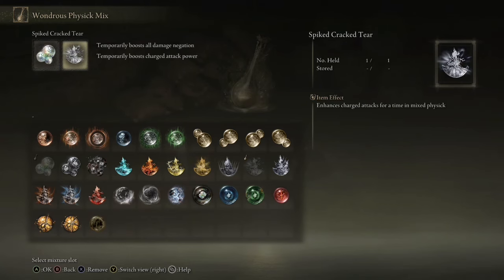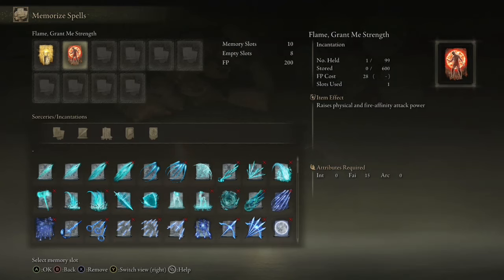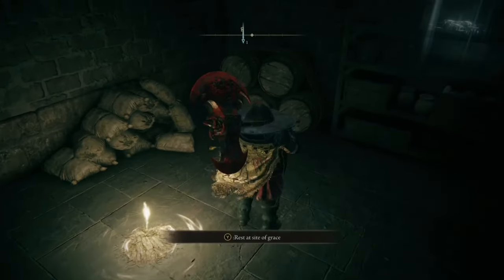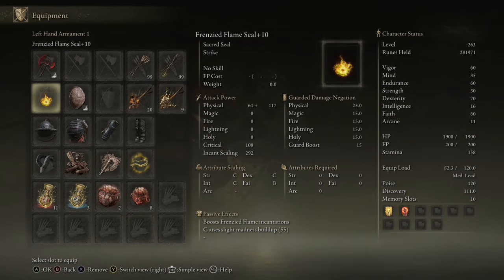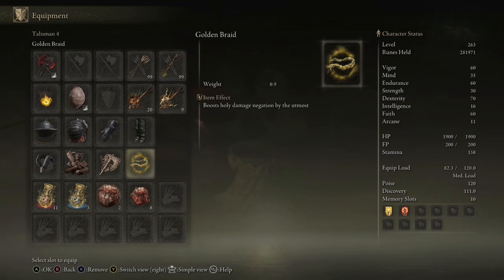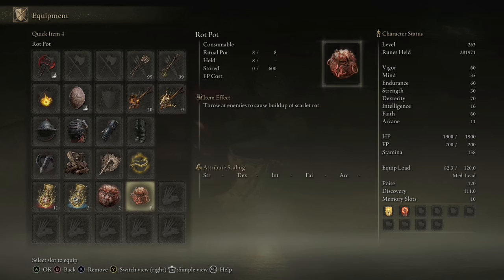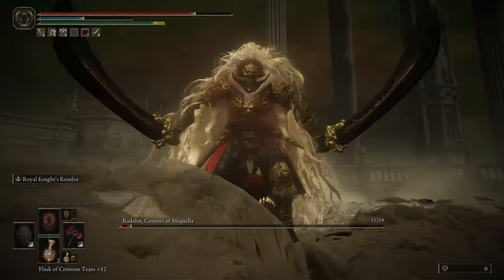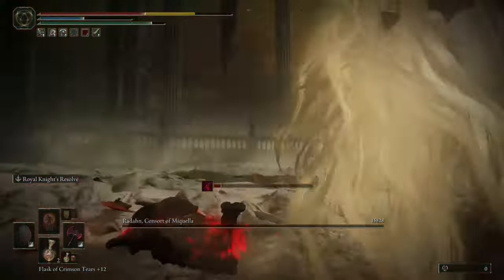Beat consort Radhan easy with this build